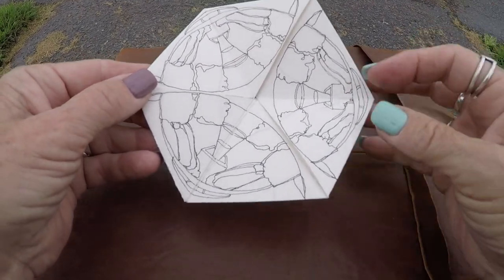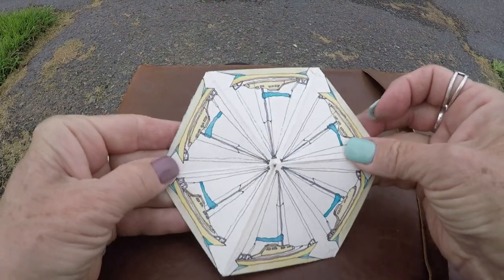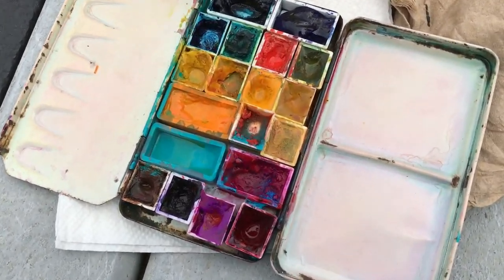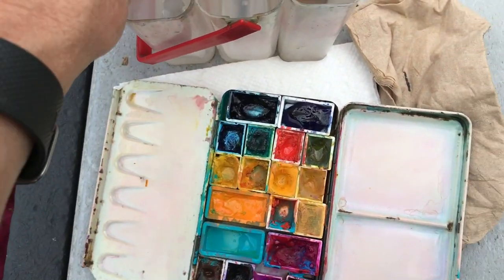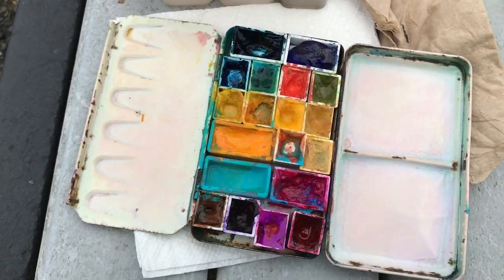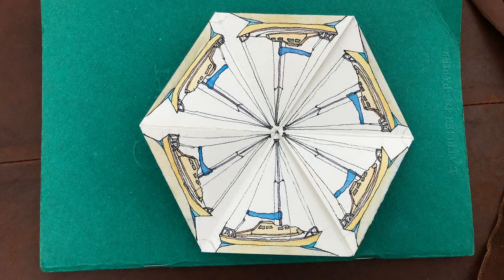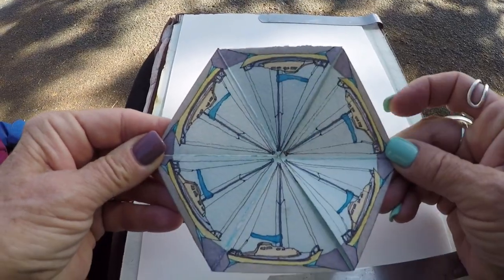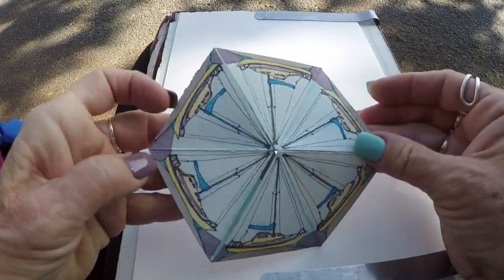Berkeley Marina Triflexagon Chris Carter Artist September 2018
Creating two sides of a Triflexagon inspired by the sailboats docked at the Berkeley Yacht Club Marina during the Express 37 Nationals 2018.